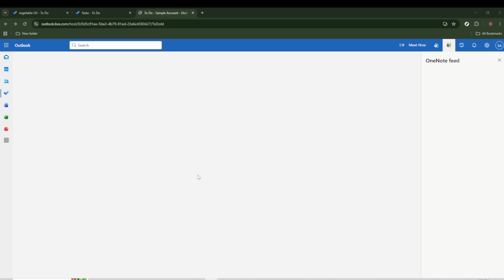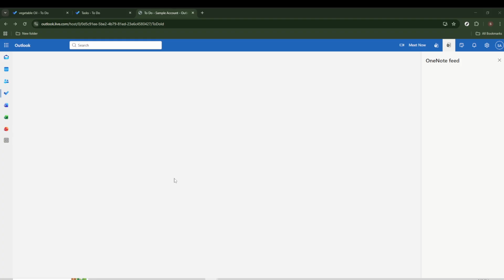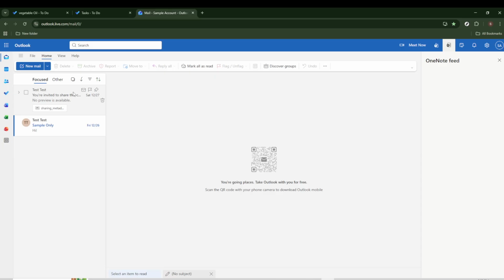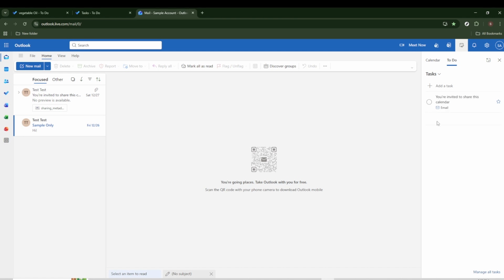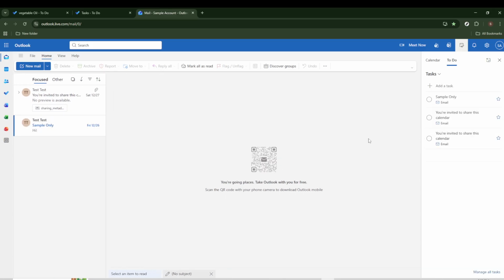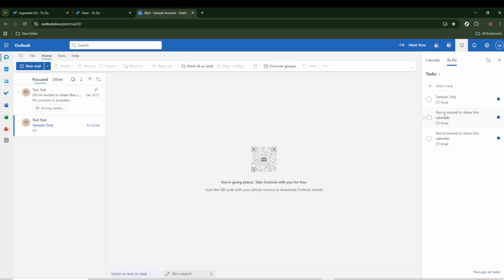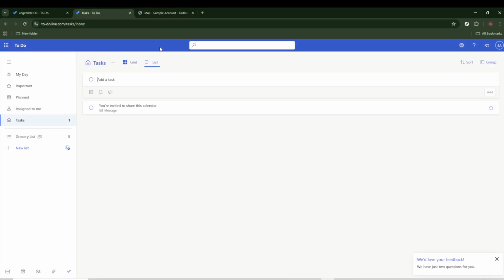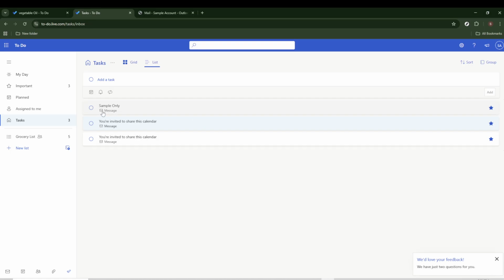How To Transform An Outlook Email Into A Task In Microsoft To Do! [2026 Guide]